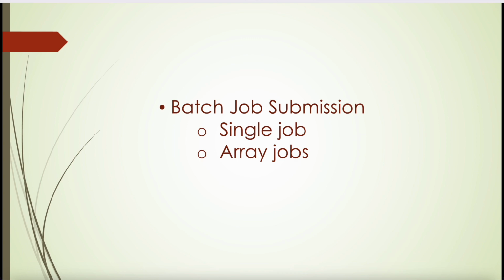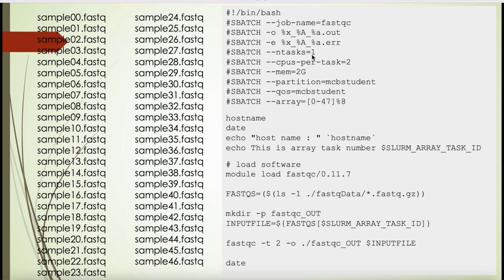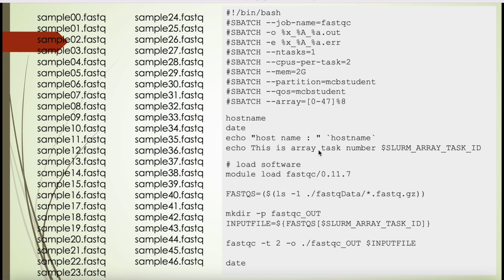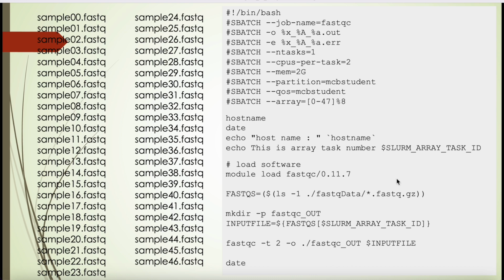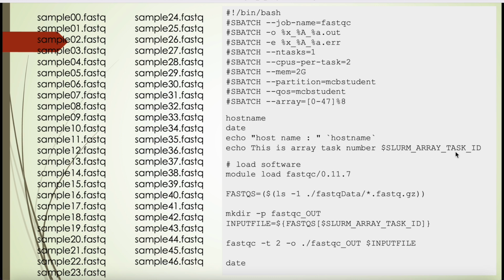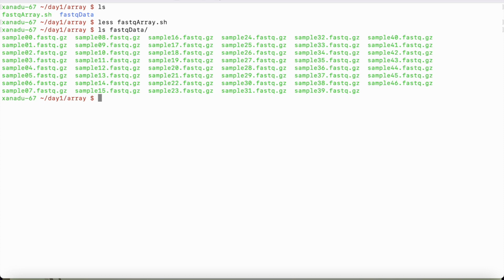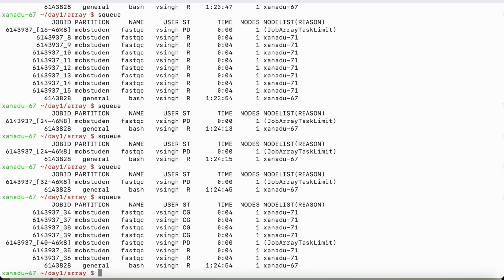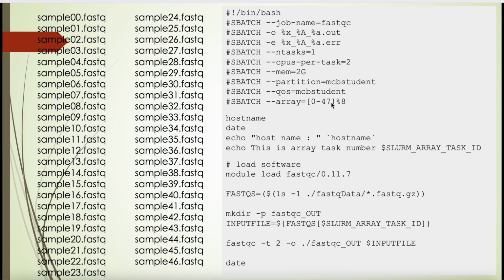13 Xanadu HPC: Array Job Submission